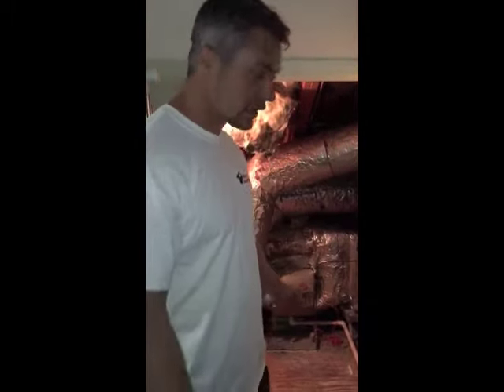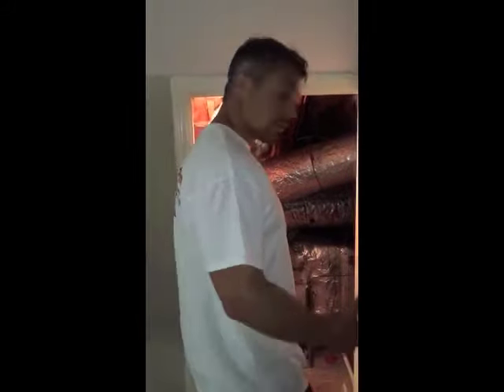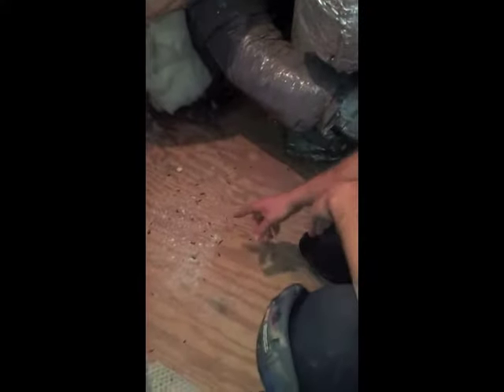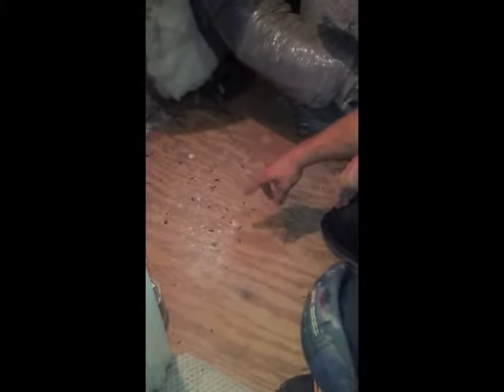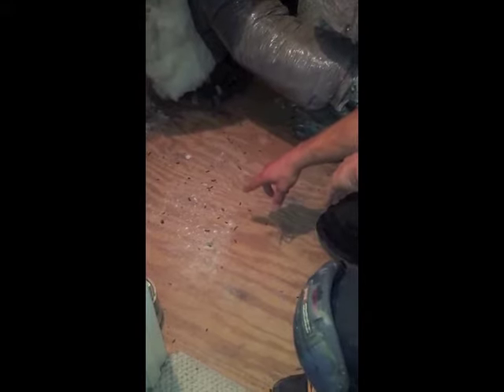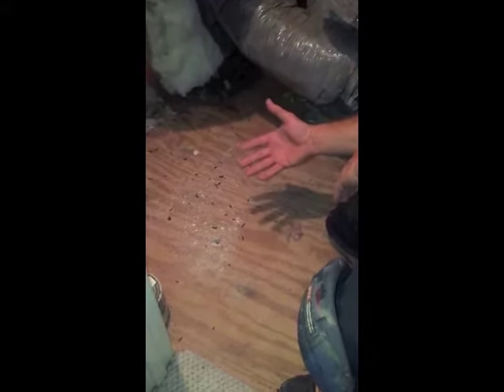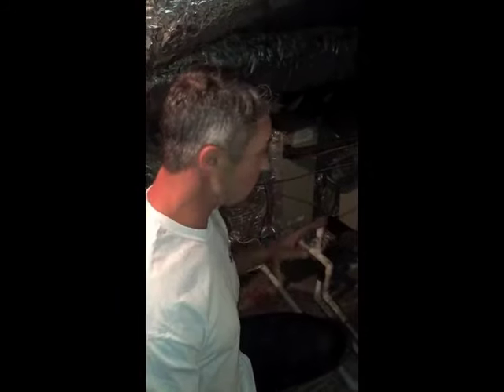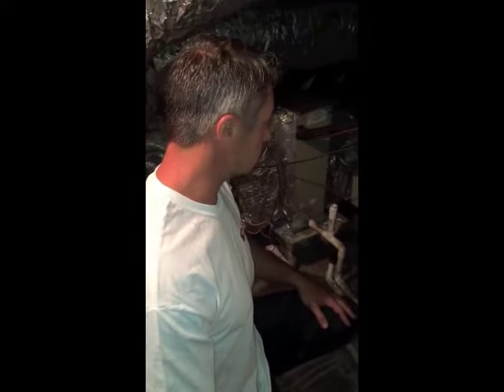Atlanta rat control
Atlanta based, rat rodent and wildlife removal company.

Smart Solutions is a fully licensed and insured Atlanta based company with over 15 years experience in wildlife removal and control.

Our trained wildlife biologists specialize in the humane removal and deterring of invasive wildlife followed by animal proofing your home and wildlife exclusions.

Call today for your detailed inspection!